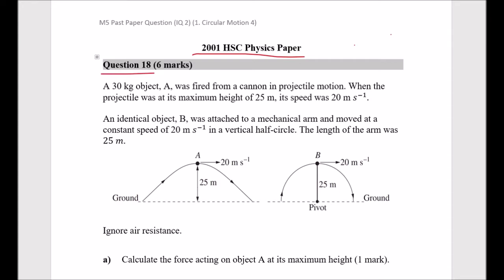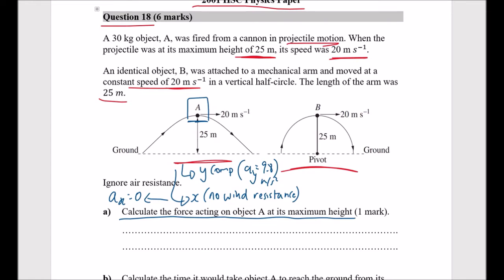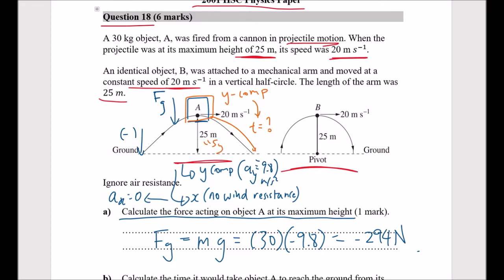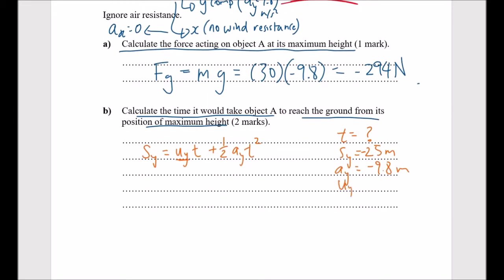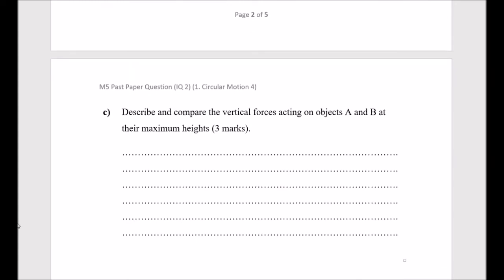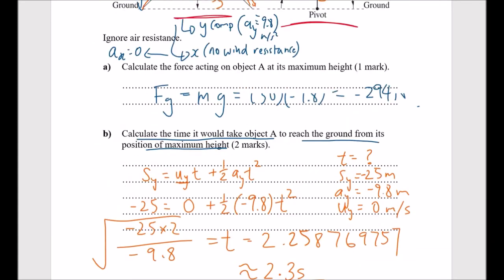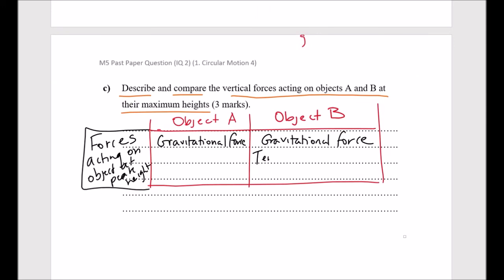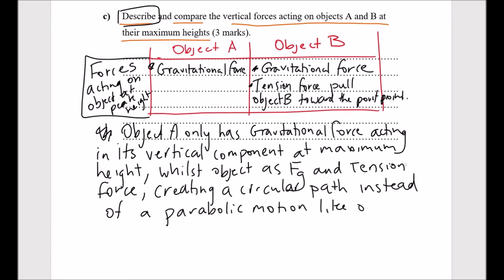2001 HSC Physics Q18 - Comparing Projectile and Circular Motion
Stage 6 Physics - Past Paper Question on Energy Transfers in Uniform Circular and Projectile Motion

6.5.1.1 → Analyse the motion of projectiles by resolving the motion into horizontal and vertical components, making the following assumptions:

6.5.2.3 – Investigate the relationship between total energy and work done on an object executing uniform circular motion